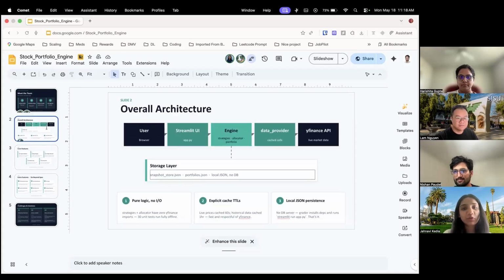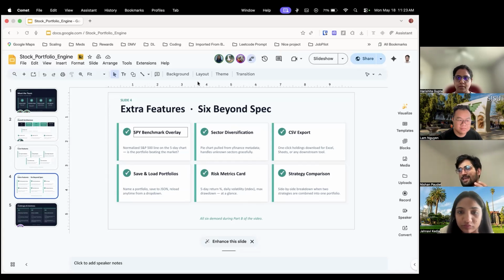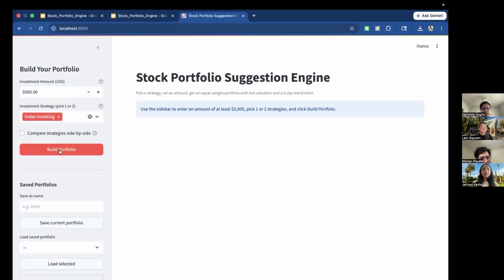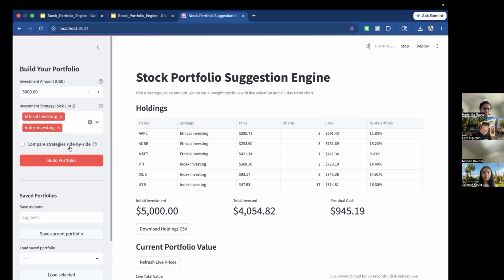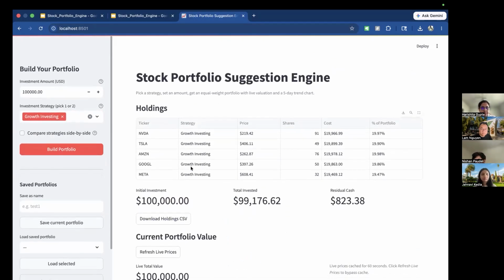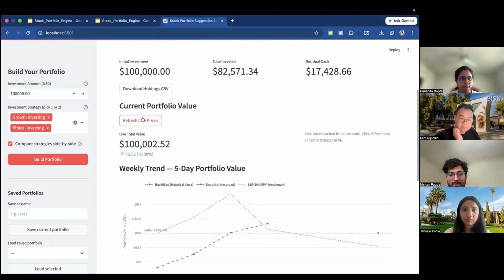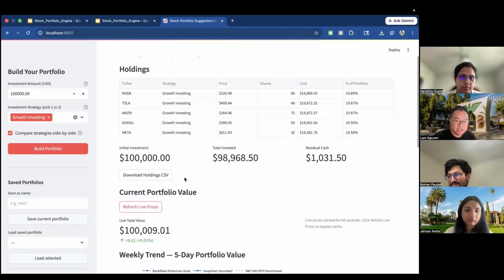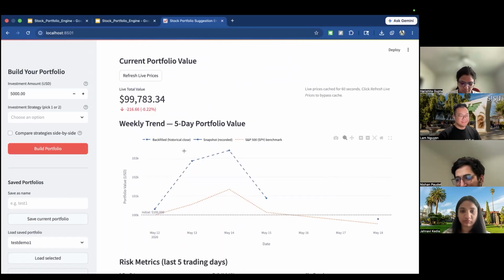CMPE 285 - Project Presentation & Demo Video - Spring 2026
Team Members:

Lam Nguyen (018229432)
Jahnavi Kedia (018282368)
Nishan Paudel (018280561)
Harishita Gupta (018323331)